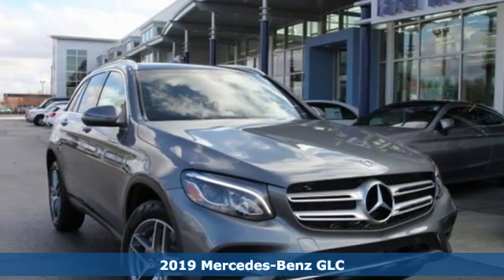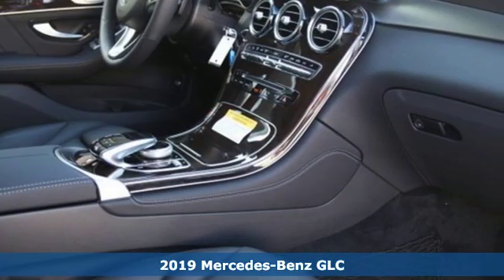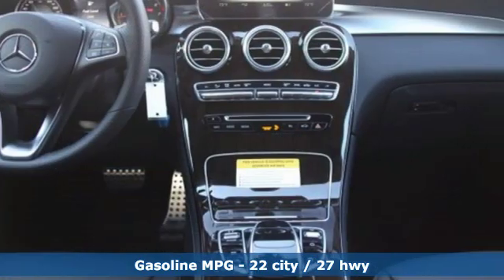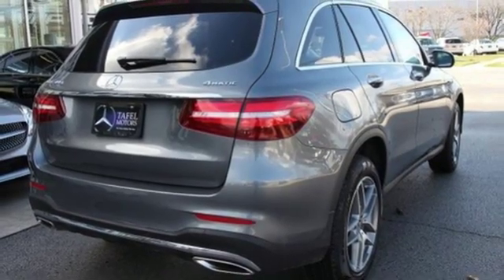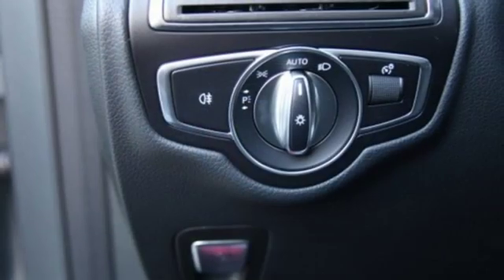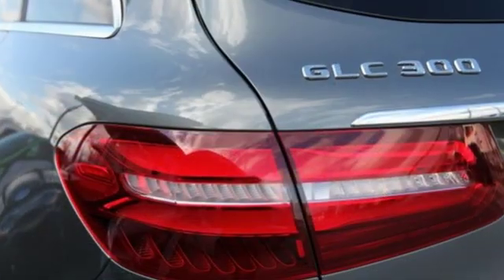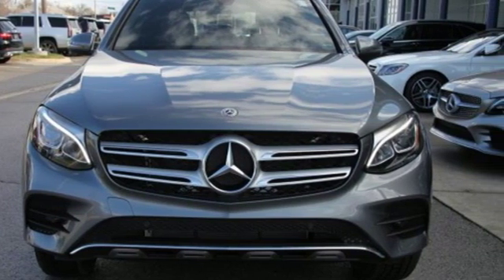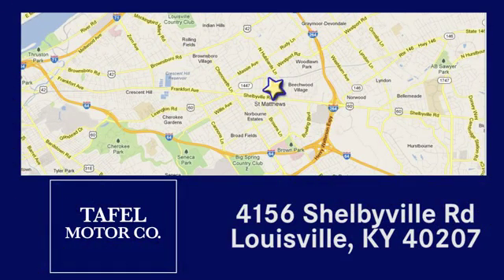2019 Mercedes-Benz GLC Louisville KY Elizabethtown, KY T17947 - SOLD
Year: 2019
Make: Mercedes-Benz
Model: GLC
Trim: GLC 300 4MATIC SUV
Engine: 4 Cyl. 2.0 L
Transmission: Automatic
Color: Selenite Grey Metallic
Interior: Black MB-Tex
Stock #: T17947
VIN: WDC0G4KB0KV151681

Address:
4156 Shelbyville Road